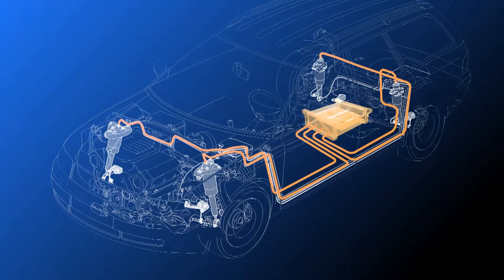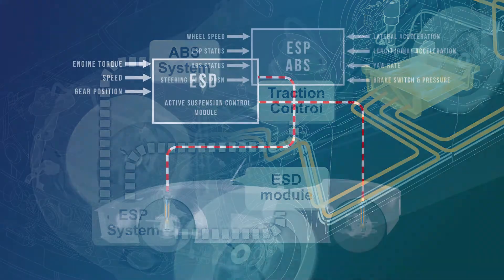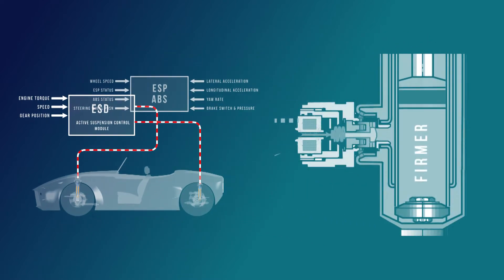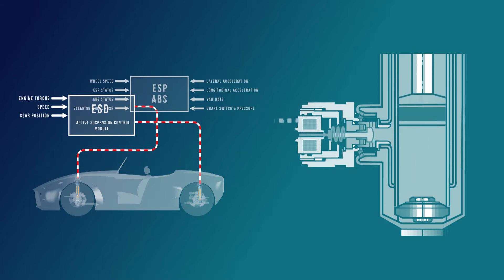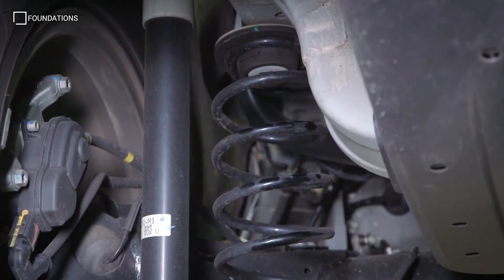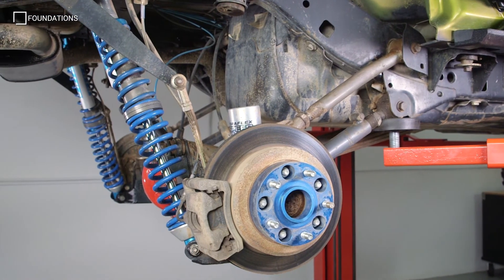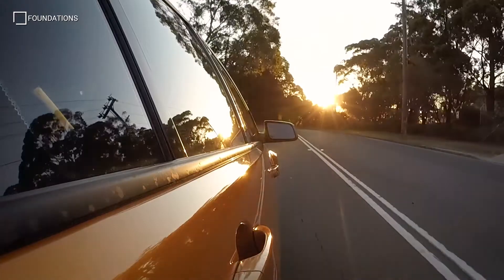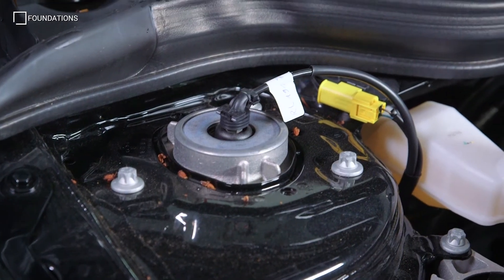Suspension Components - Active Shocks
Can you handle advanced suspension systems?

Let AutoMate smooth your ride to great automotive training - visit us